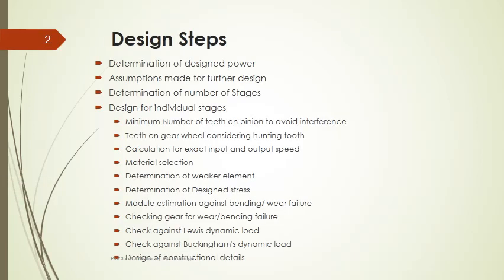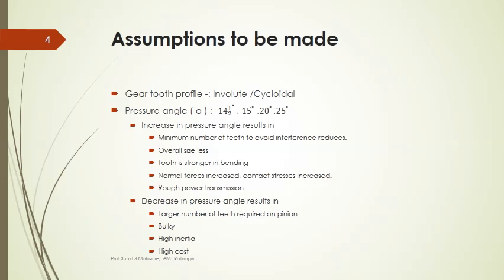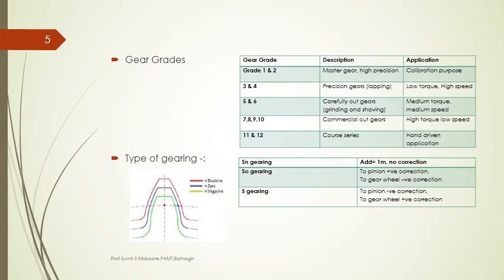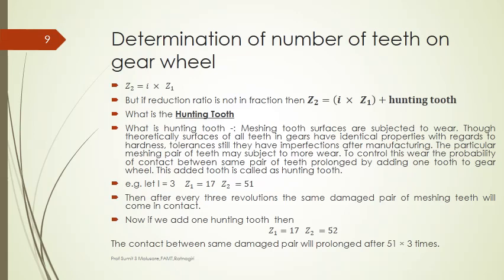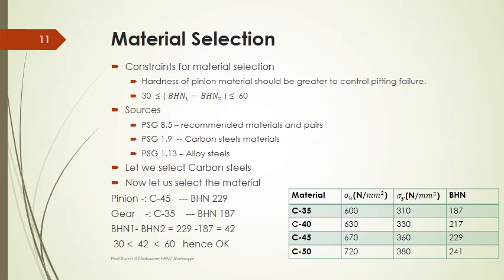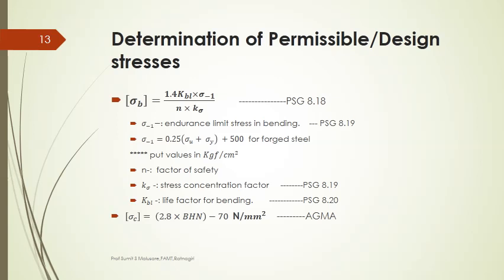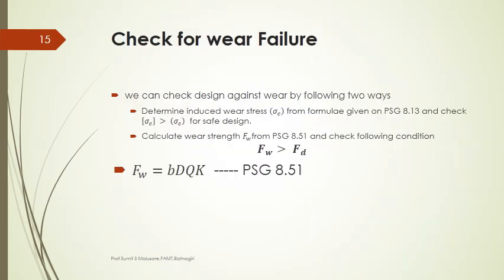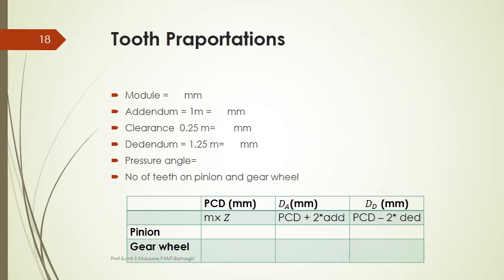Steps for Spur gear design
Detailed explanation about Spur gear Design